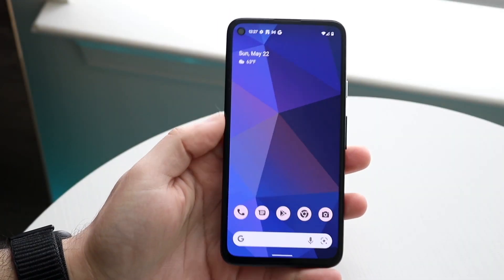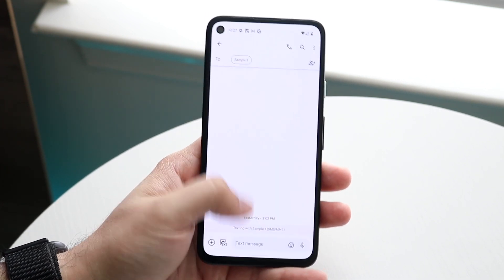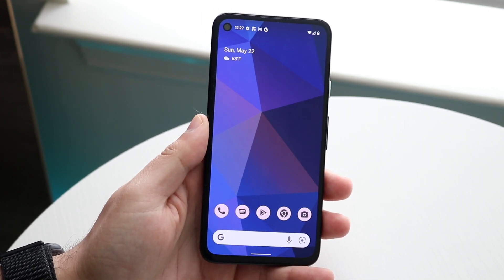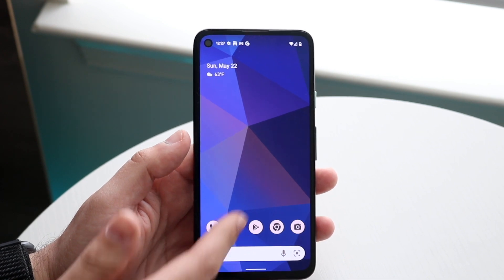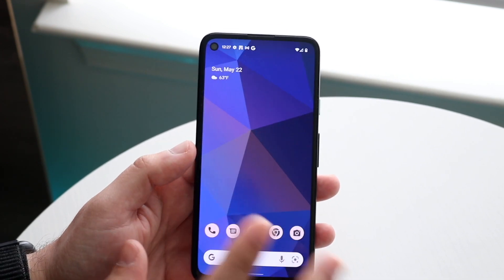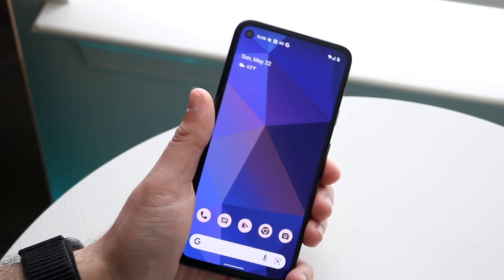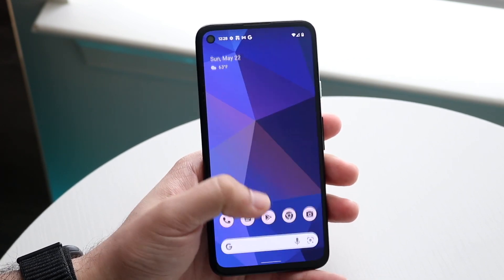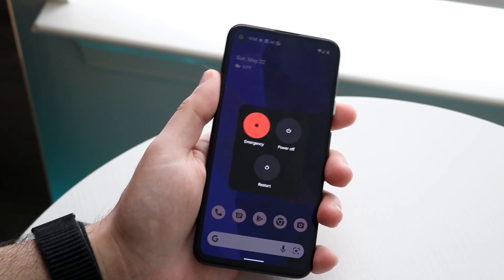How To Fix Android Screen Unresponsive! (2022)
Here is exactly How To Fix Android Screen Unresponsive! (2022)